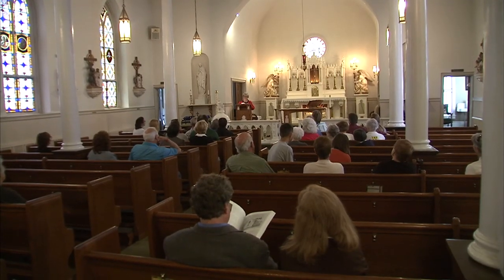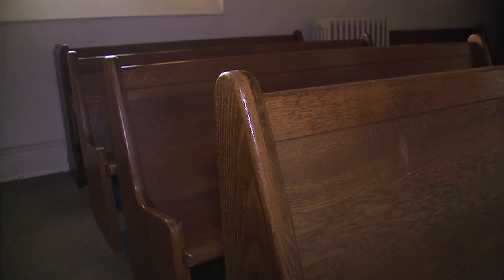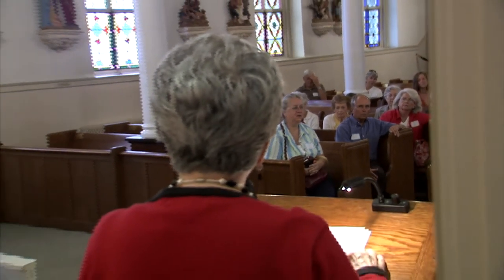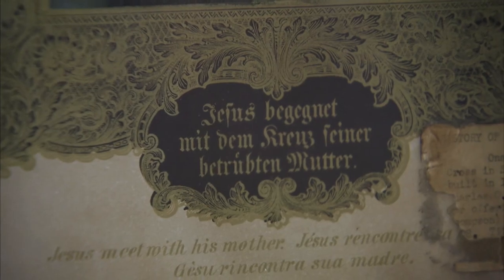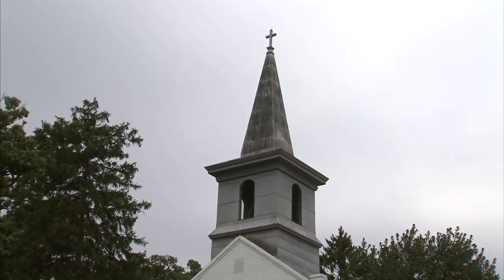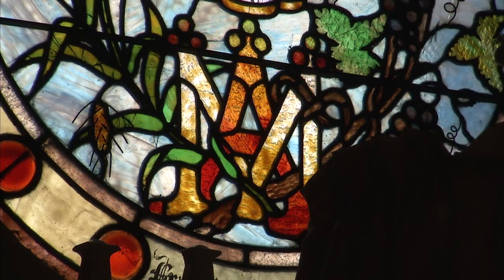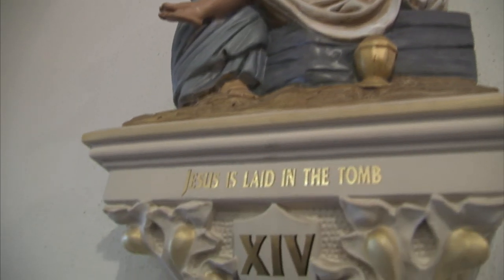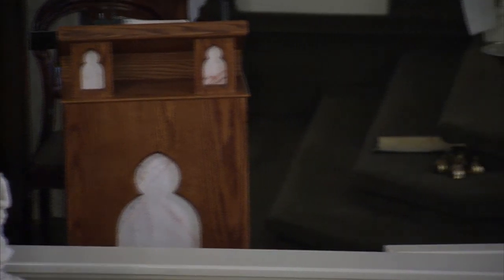Paths to the Present 80B - Saint Mary's Church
Established in 1818, St. Mary's Catholic Church in Rockville is now 200 years old.  To celebrate, historian and author, Roger Langley, researched and wrote a book on the history of the parish.  This show features a tour of the historic chapel.